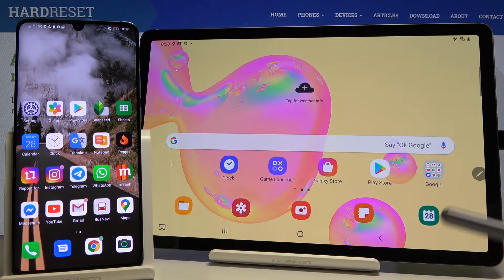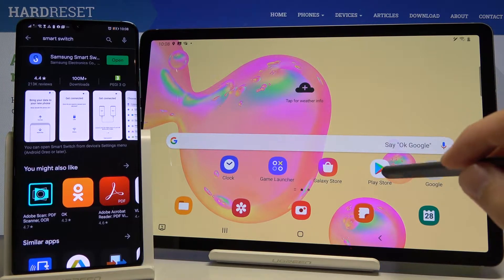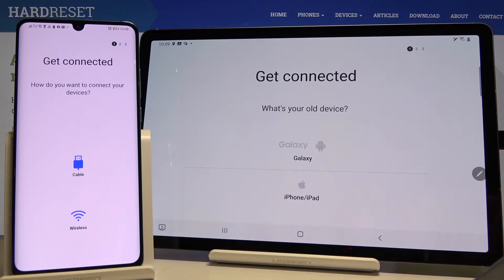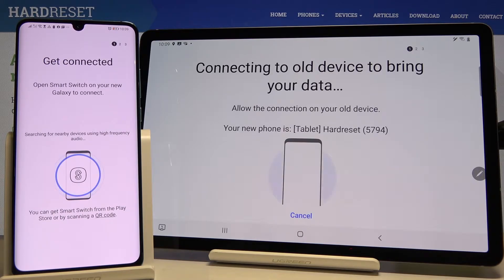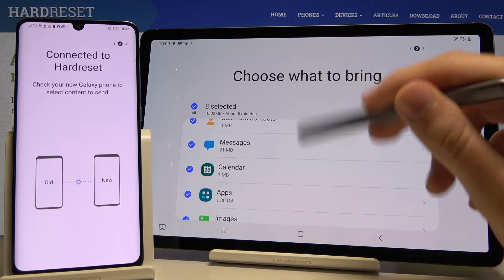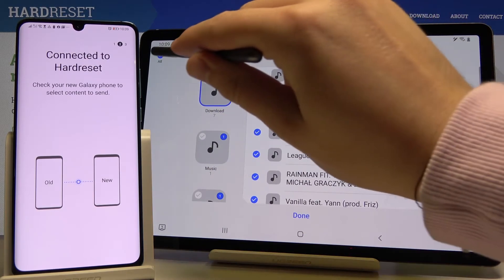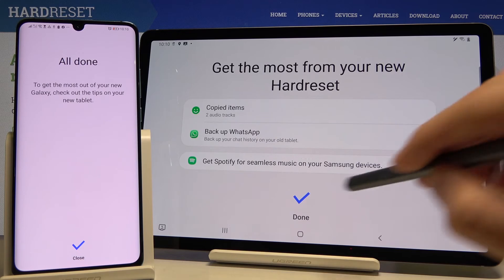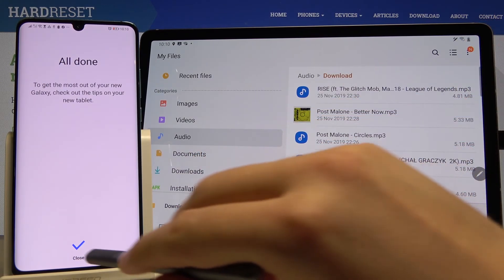How to Move Media Between Huawei Phone & SAMSUNG Tablet – Use Smart Switch App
Learn more info about SAMSUNG Galaxy Tablets:
Are you looking for a solution to transfer storage from the Huawei phone to the Samsung tablet? Do you wonder to send data such as photos, videos, and other media to the Samsung tablet? We are coming with the tutorial, where we explain to you how to use the Smart Switch app to copy data from Huawei phone to Samsung tablet. If you want to check out how to smoothly use Smart Switch to successfully send data between Huawei phone and Samsung tablet, follow the uploaded video instructions. Visit our HardReset.info YT channel and discover many useful tutorials for SAMSUNG Galaxy Tab.

How to transfer data between Huawei phone and Samsung tablet? How to clone apps? How to move data from Huawei phone to Samsung tablet? How to clone apps from Huawei phone? How to transfer data from Huawei to Samsung tablet? How to copy music to Samsung tablet? How to clone apps on Samsung tablet? How to transfer photos to Samsung tablet? How to use Samsung Switch on Samsung tablet? How to set up new Samsung tablet?